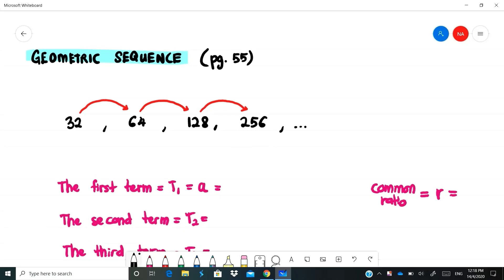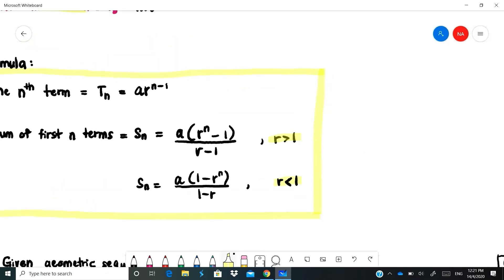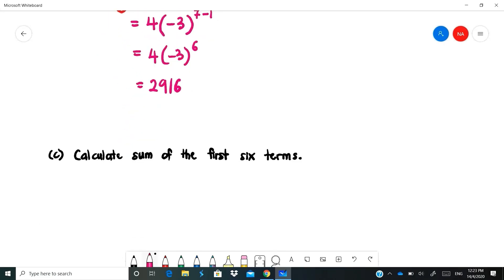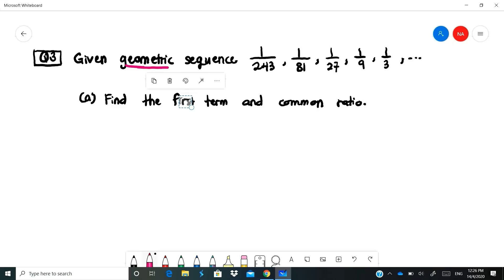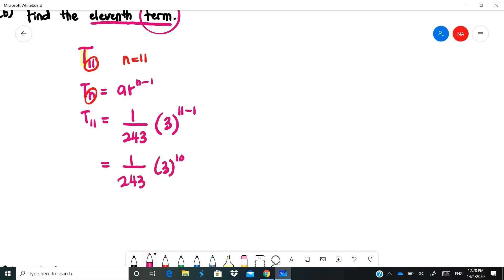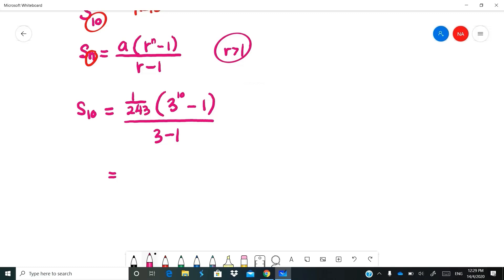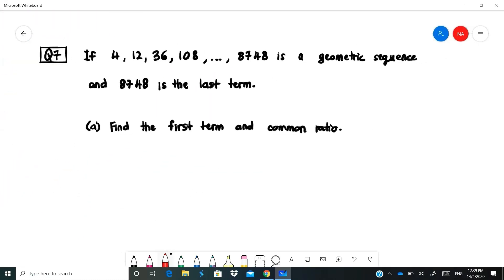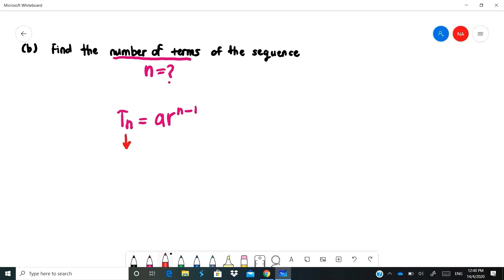Geometric Sequence MAT037